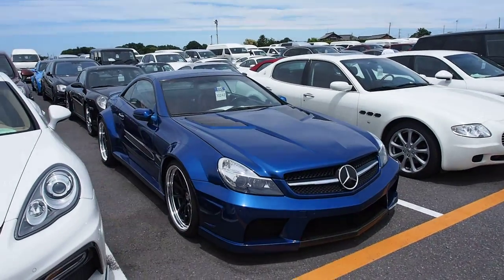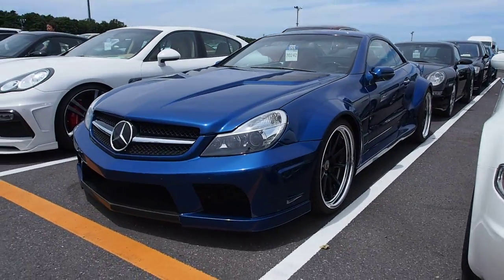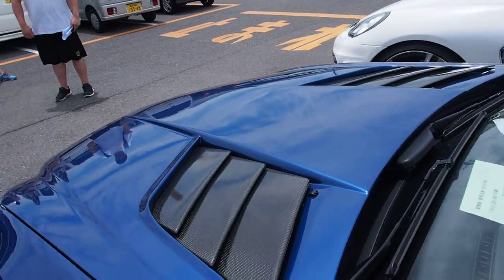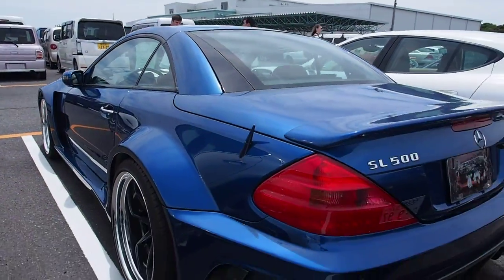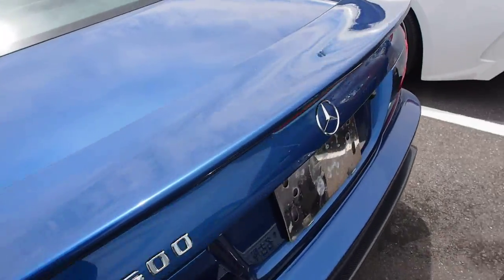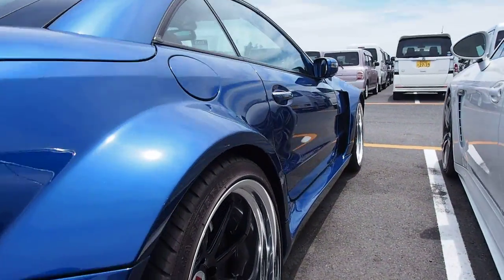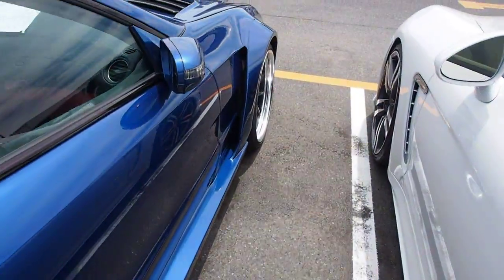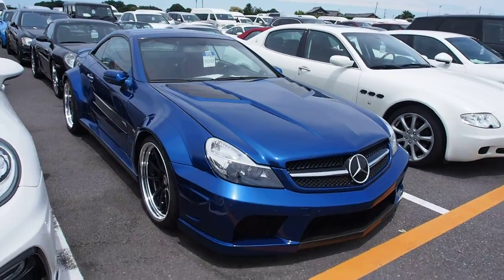Crazy Widebody SL500 - Only in Japan?